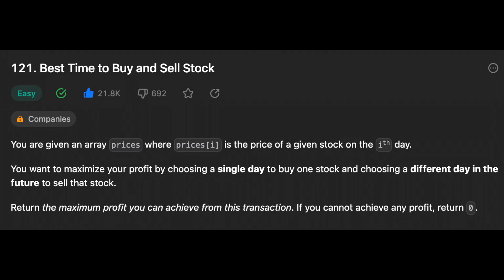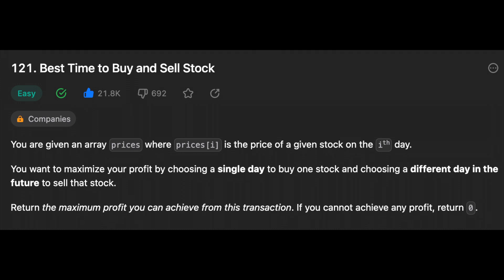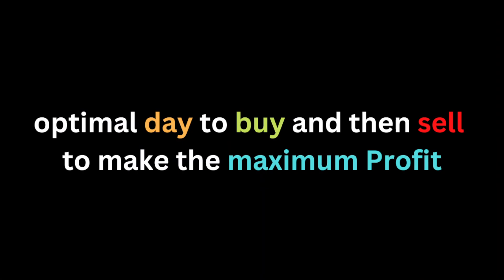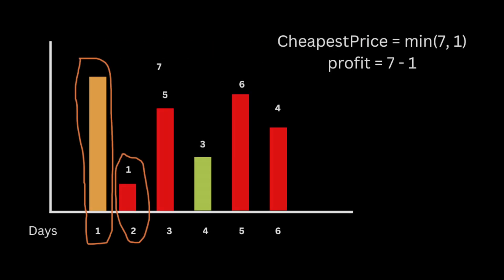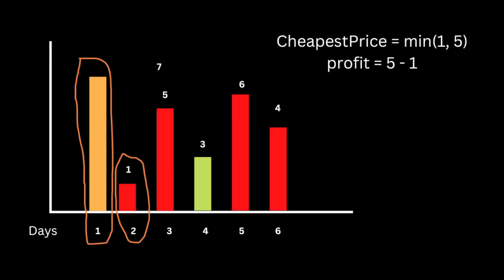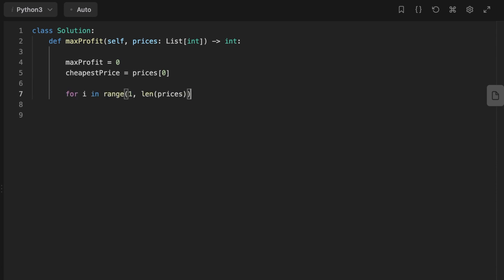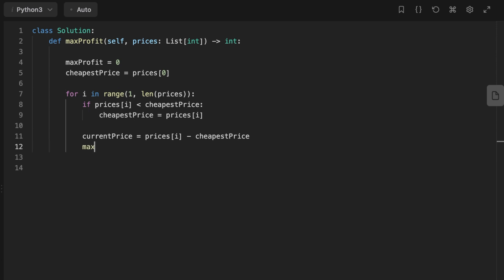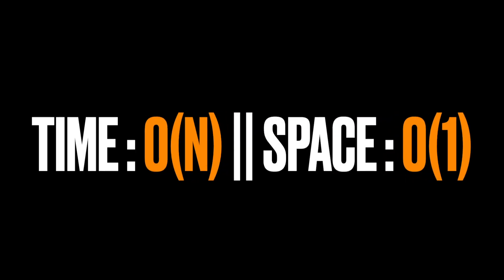Best Time to Buy and Sell Stock - Sliding Window - LeetCode Python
Sliding Window - Best Time to Buy and Sell Stock -LeetCode Python Coding Interview

In this video i show you how to solve the Problem Best Time to Buy and Sell Stock using the technique sliding window, this problem is asked a lot during coding interviews for big companies like Google, Meta...

Thanks.

Reading the Problem : (0:00)
Brute Force approach : (0:33)
Sliding window : (1:19)
Code Explanation : (1:49)